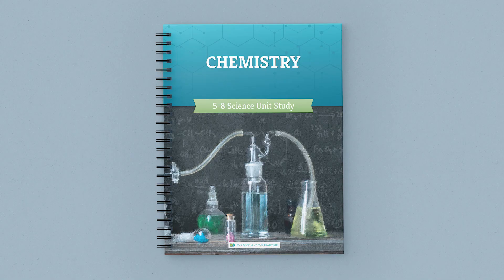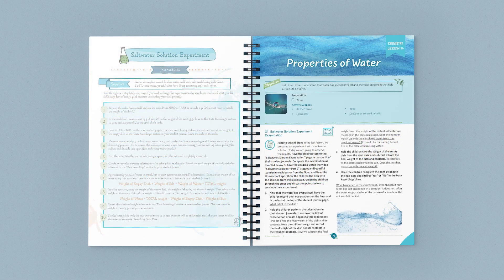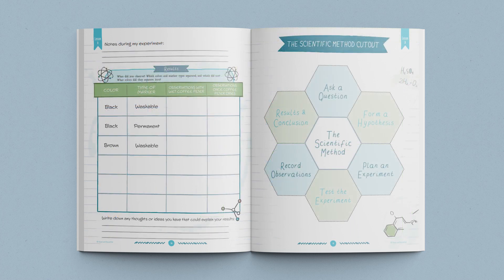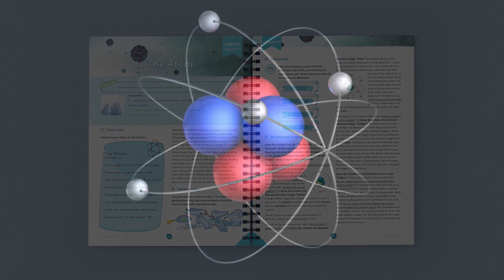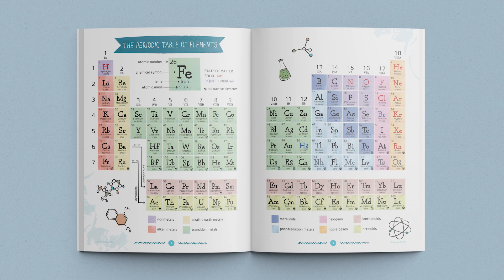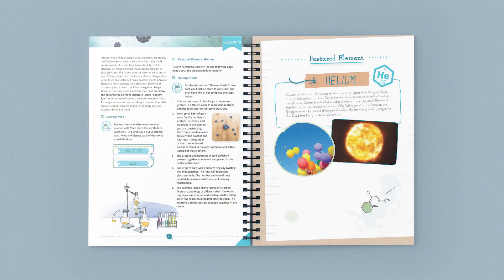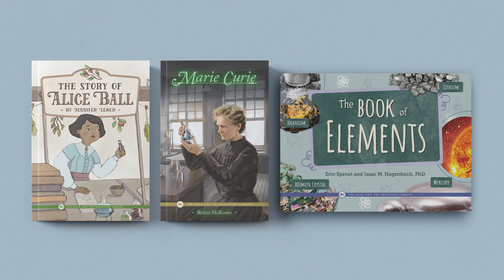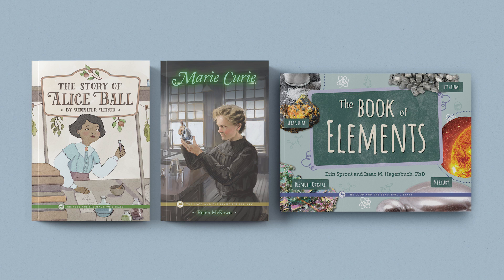Chemistry Homeschool Science | Flip Through | The Good and the Beautiful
Look inside our updated Chemistry homeschool science unit! With brand-new student journals, experiments, and videos, this updated course is better than ever! The Good and the Beautiful Chemistry unit includes 14 scripted lessons that take the stress out of teaching science. Are you ready to experiment with chemistry? Leave any reactions in the comments below! 🧪

(0:00) Introduction
(0:23) Grade Level
(0:37) The Course Book
(0:54) Student Journal
(1:07) Example Lesson
(1:49) Optional Book Pack
(2:13) Sneak Peek at Additional Pages